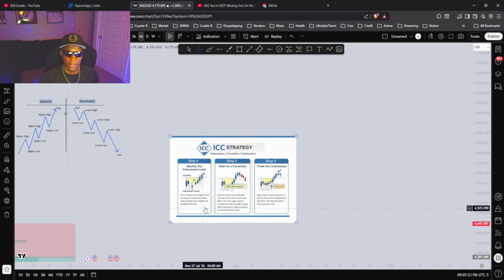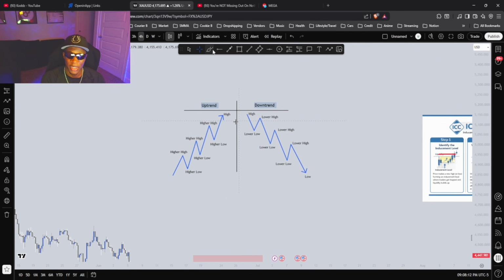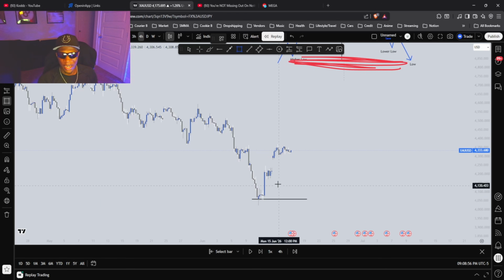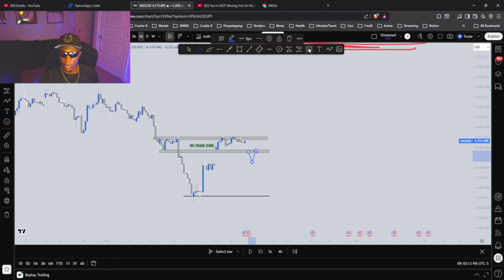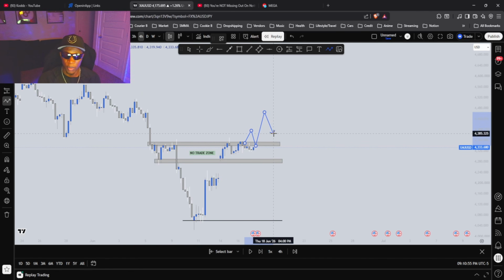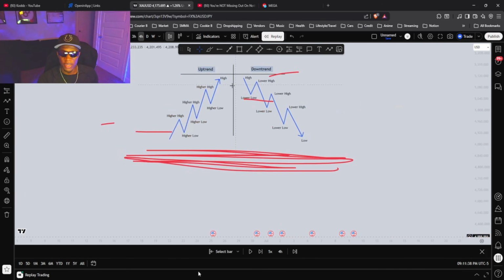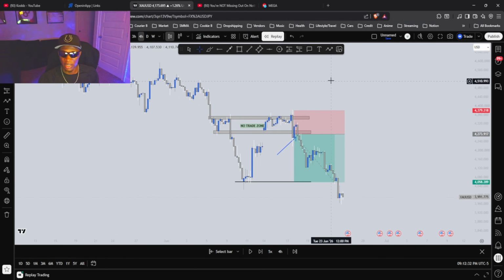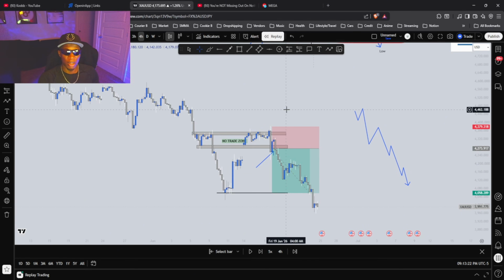How I made $20,000 Trading XAUUSD (Gold) Breakdown : Trading ICC